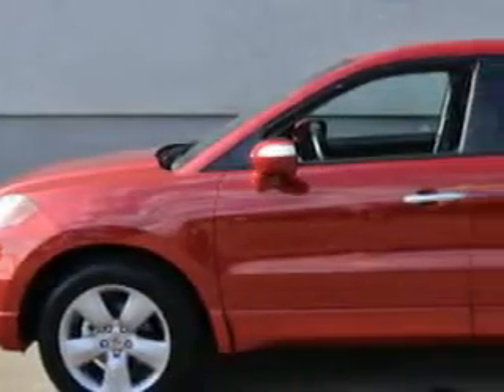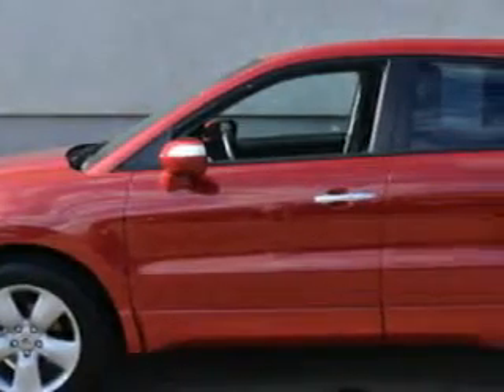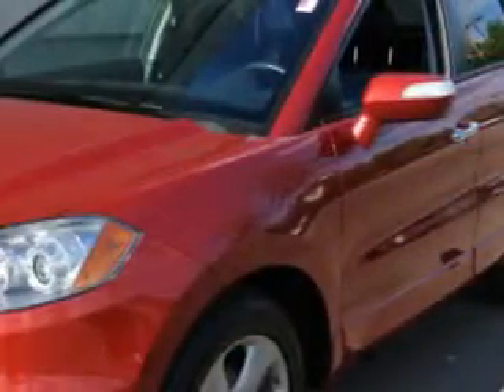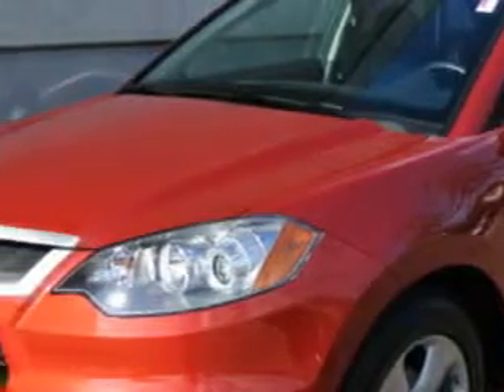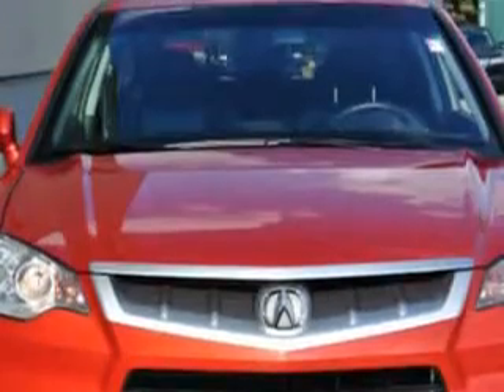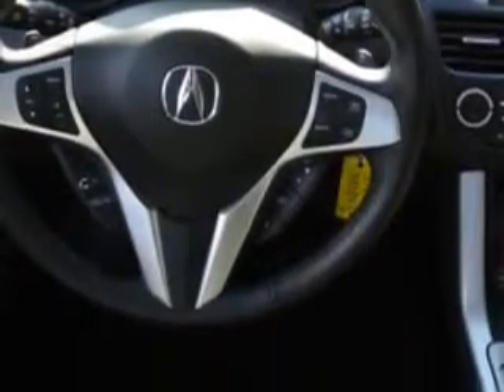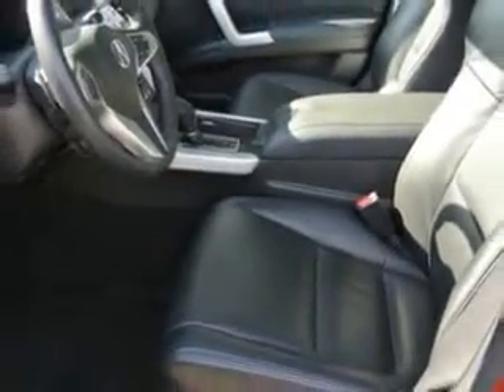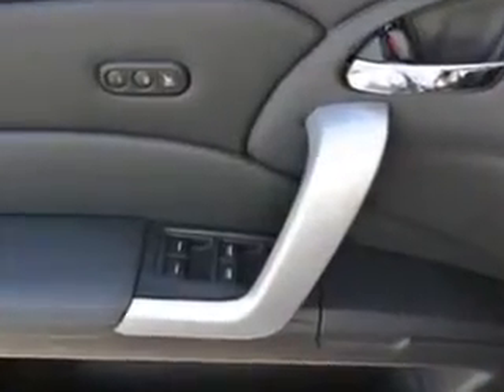2008 Acura RDX Woodfield Acura Hoffman Estates, IL 60195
Acura RDX Check out this Moroccan Red Pearl Acura Rdx Utility Vehicle AWD, equipped with a 4 Cylinder engine and an automatic transmission. Enjoy an impressive 22 miles to the gallon on this great SUV with features like Windows, Rear Defogger, Windows, Front Wipers: Speed Sensitive, Transmission Hill Holder, Windows, Rear Wiper: Intermittent, Satellite Communications, Windows, Privacy Glass, Suspension, Front Arm Type: Lower Control Arms, Suspension, Front Spring Type: Coil Springs, Suspension, Rear Coil Springs, Real Time Traffic, Suspension, Stabilizer Bars: Front And Rear, Power Windows, Windows, Front Wipers: Intermittent, Exterior Mirrors, Heated, Daytime Running Lights, Front Suspension Type: Macpherson Struts, Rear Spoiler, Security, Anti-Theft Alarm System With Engine Immobilizer, Seatbelts, Rear Center Seatbelt: 3-Point, Passenger Seat, Heated: Multi-Level Heating, and much more. Enjoy the drive and have peace of mind in this Acura Rdx. See us at Woodfield Acura today!
MILES:    264
VIN:5J8TB18538A007044

Woodfield Acura
1099 w. Higgins Rd.